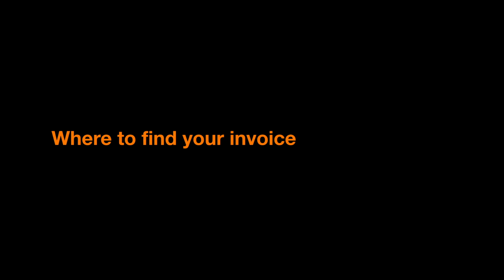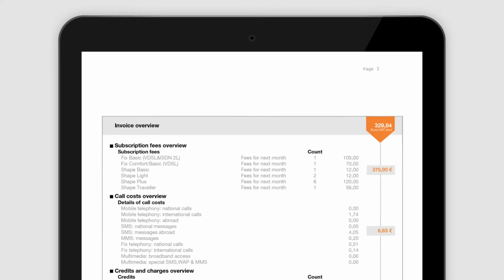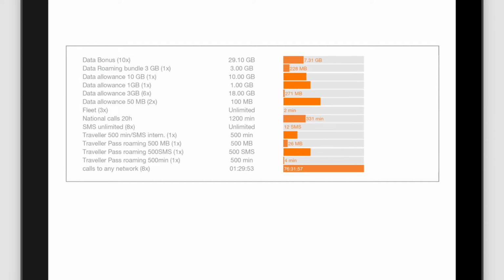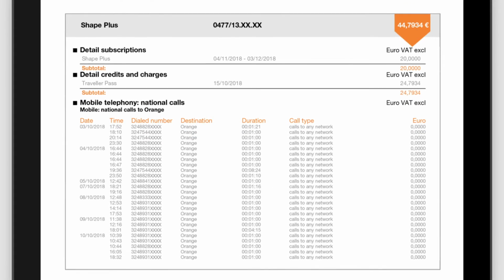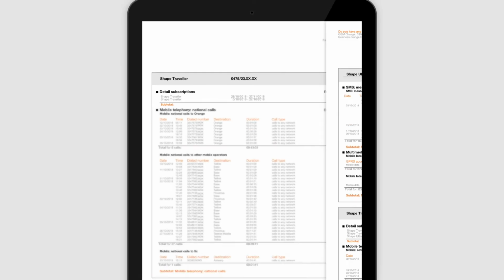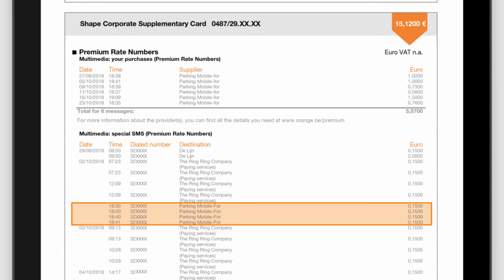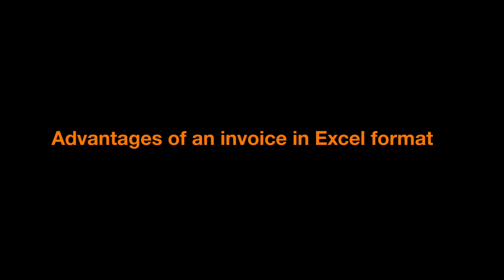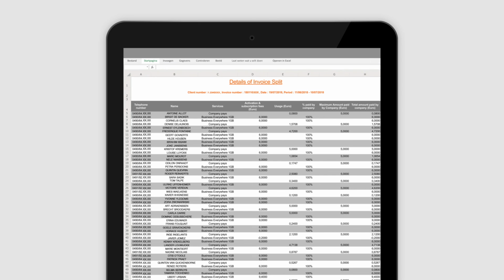The customer zone